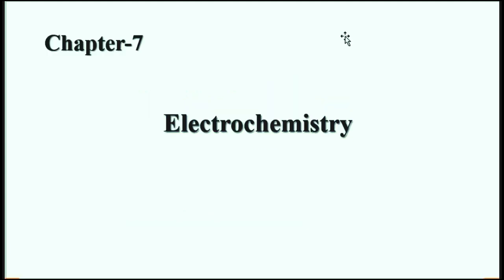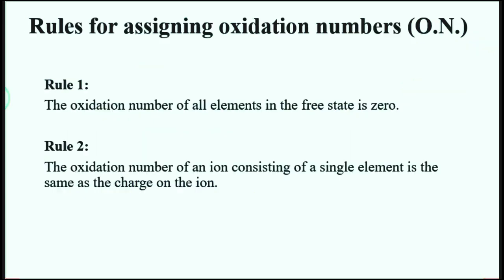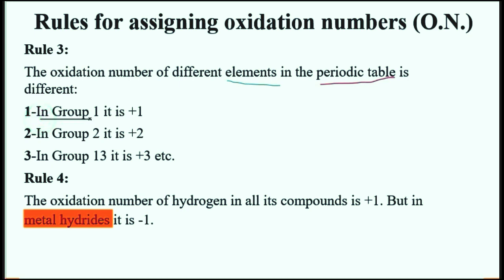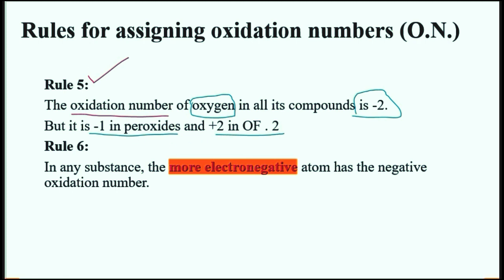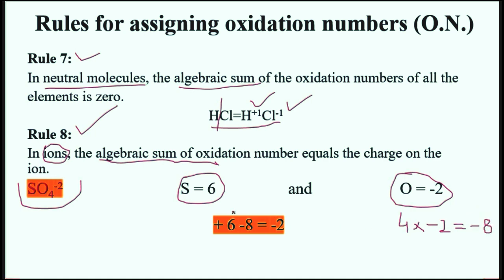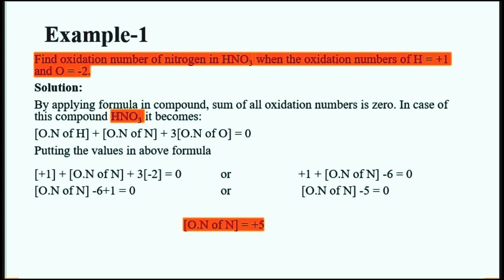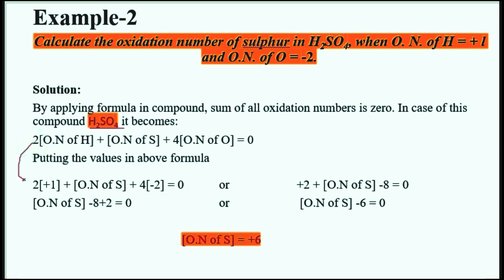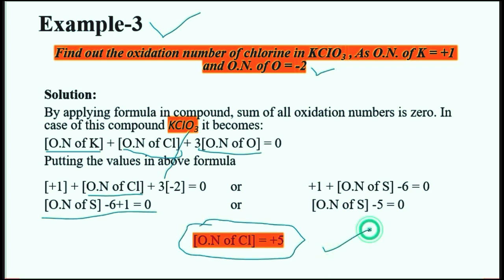Oxidation State or Oxidation Number